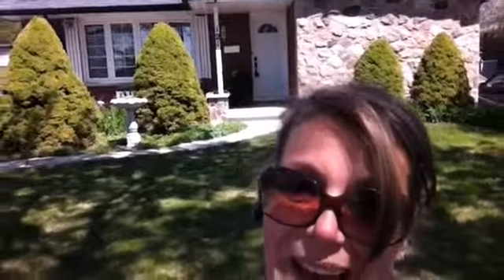Coming Soon...121 Labrador Dr